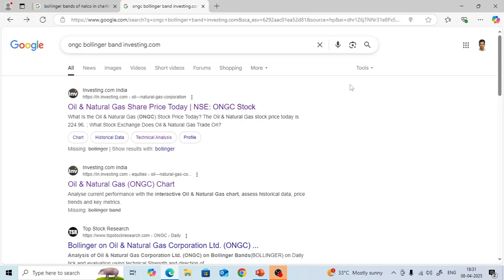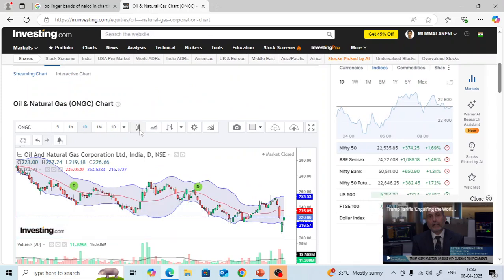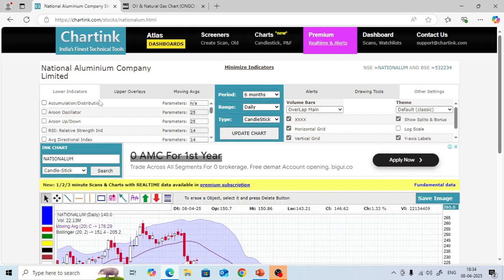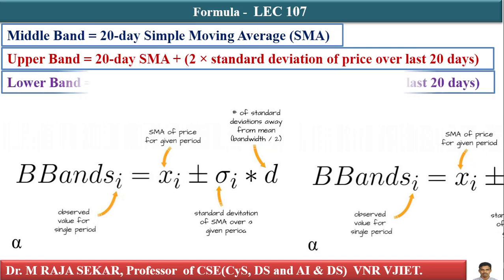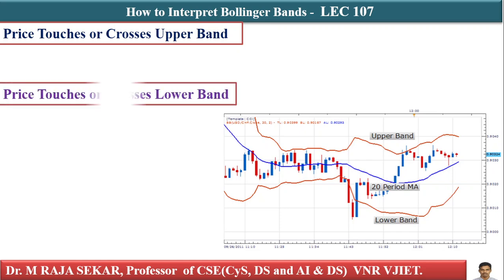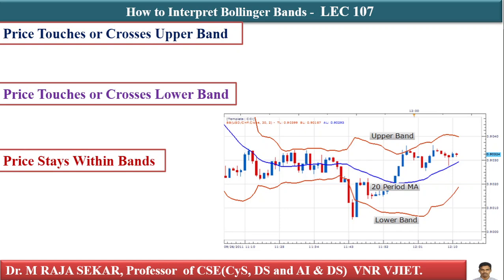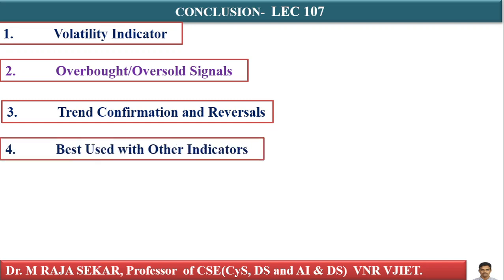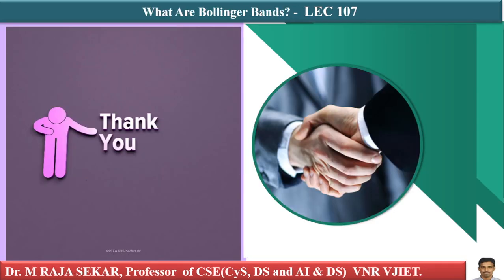Lecture107 | Bollinger Band Strategies by Dr.M.RAJA SEKAR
Buy: Price hits the lower band AND RSI less than 30 (oversold).
Sell: Price hits the upper band AND RSI  greater than 70 (overbought).
Buy: Price closes outside the upper band during an uptrend and stays near it.
Sell: Price closes outside the lower band during a downtrend and stays near it.
Exit: On a close back inside the bands.